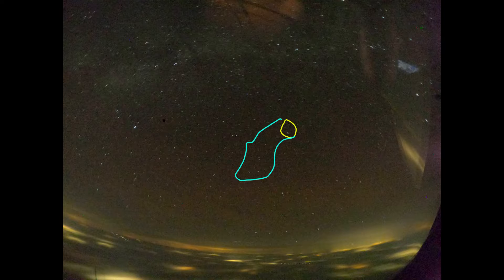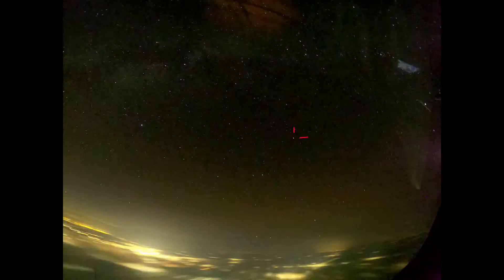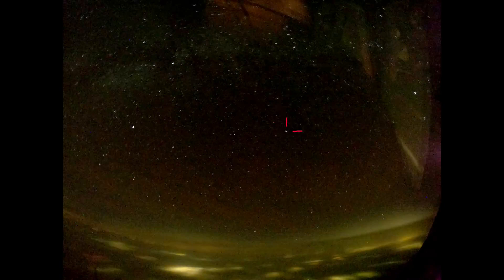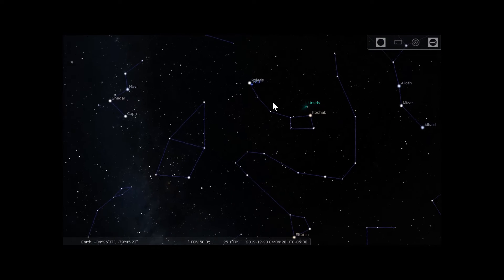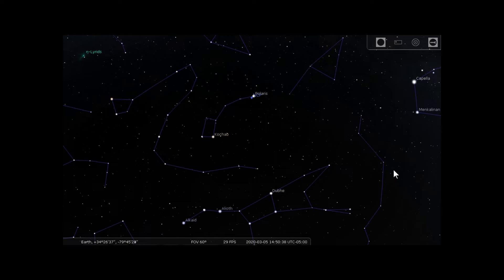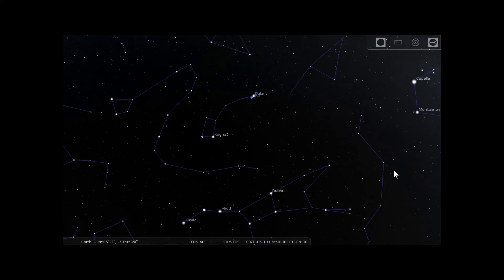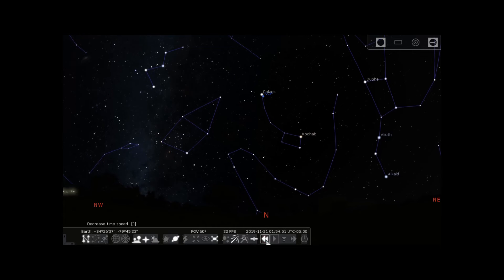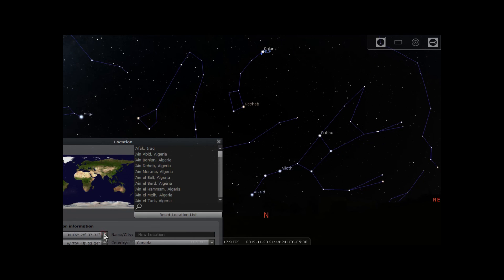Timelapse dipping my nose as I fly around the earth's curvature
An airline pilot finds the earth's curvature as he dips the nose at a rate of 7.5 degrees per hour.

Timelapse proof!